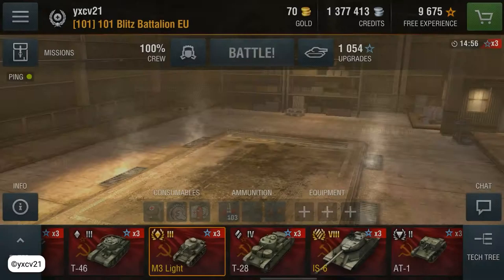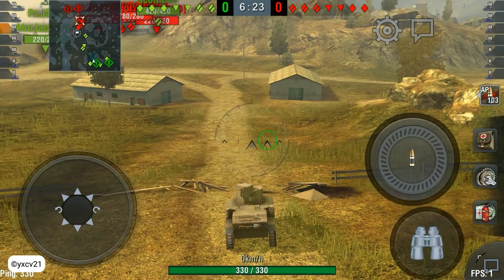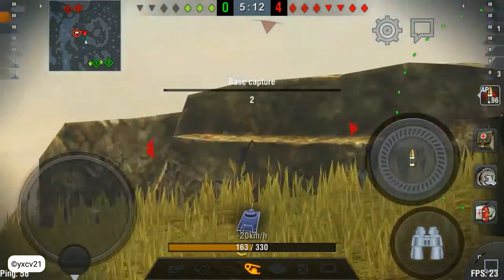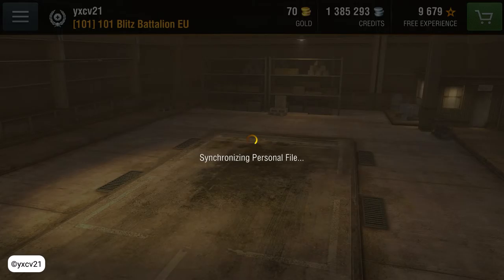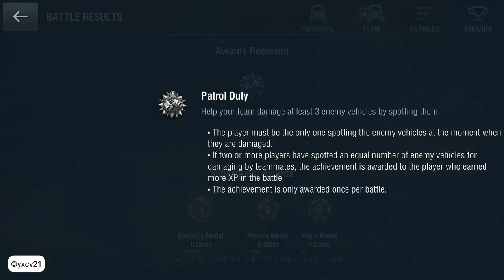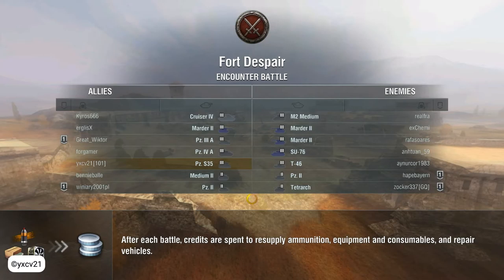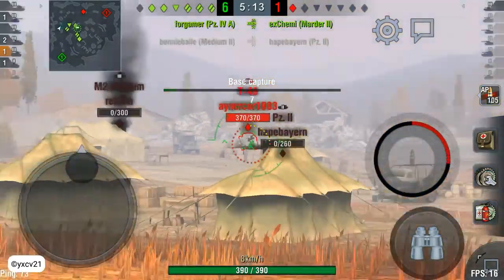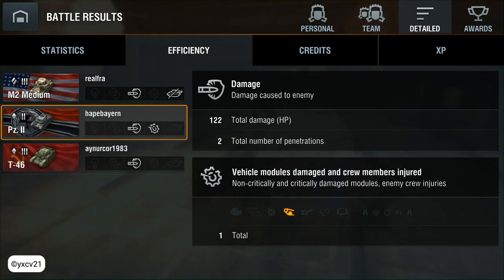Lets Play #157 World of Tanks Blitz M3 Light + Pz. S35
Lets Play World of Tanks Blitz on Android with the USSR Ligjtclass Tank M3 Light and the German Mediumclass Tank Pz. S35